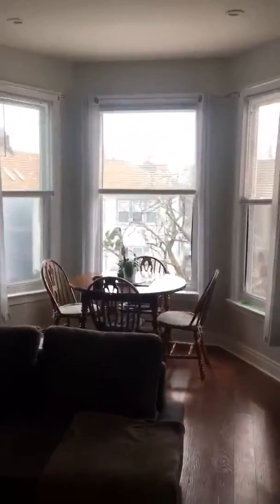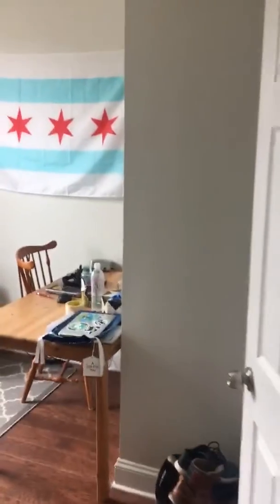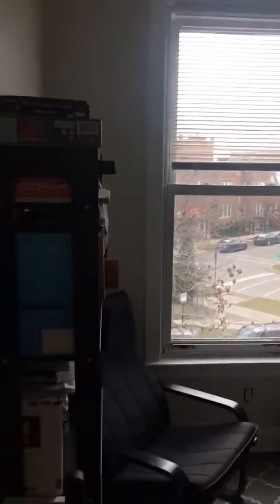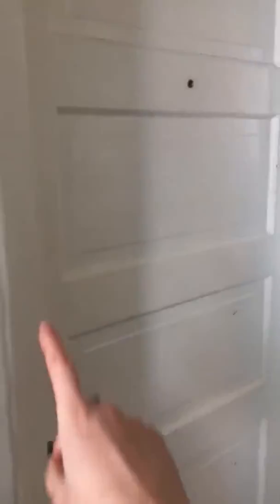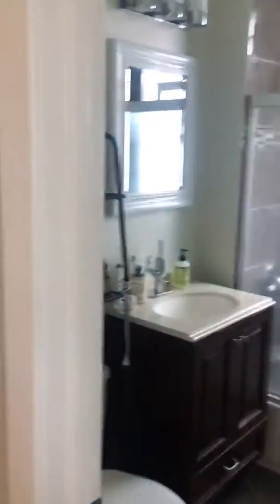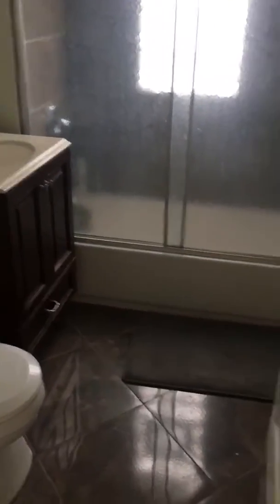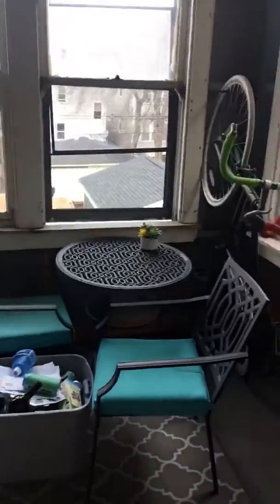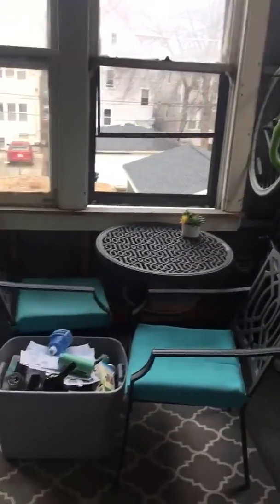Chicago Apartment For Rent: 2906 N Ridgeway Chicago 60618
2906 N Ridgeway, Chicago, IL 60618   This is a well maintained 2-bedroom (plus bonus room) third (upper) floor apartment located off Logan Square / Avondale. The bonus room is rather small and would generally be more suitable for an office or guest room.
The apartment will be ready to move in on May 1st.
One garage parking spot is optional for additional $60.
Features: Central heat / AC / Laundry in building, Dishwasher, Enclosed Back Porch, storage space and more. Easy permit street parking. Detached garage parking. One year lease minimum. Rent is $1465 and $1465 for security deposit, refundable at the end of tenancy. No move-in fee. Cat fee of $150 per cat, up to two cats. Dog fee of $250 - one non-aggressive bread up to 45lb dog allowed. Smoke free building. Serious inquiries only.
Great tenancy record and credit above 650 preferred. Tenant pays for gas and electric
2906 N Ridgeway, third floor.
Apartment for rent available May 1, 2020.
Garage Parking Available
Pet, small dog ok
2 Bedrooms + Office (could be a third bedroom)
1 Bathroom
3rd Floor - Top Floor
Granite Kitchen counter-tops
Stainless Steel Appliances
Central Air - HVAC
Woods Floors
enclosed back porch (3 seasons porch)
Coin Laundry in building
fenced in yard great for BBQ
$1465 monthly rent. $60 for garage spot = $ 1525
1 Month Security Deposit
Pet fees: $150 per cat, 2 cat max
$250 for one dog. Small, non-aggressive breed dog only.
Pet are allowed at the discretion of the property manager or owner.
Tenant pays for gas and electric

Henry Schleichkorn
Licensed Managing Broker
Chicago Northside Realty, LLC

2906 N Ridgeway Ave Chicago IL 60641
Air conditioning, Cable ready, Fenced yard, Garage parking, Hardwood floors, Heat - gas, Oven / range, Pet Friendly, Refrigerator
One month security deposit
Proof of income required

No move-in fee.

The closest grocery stores are Lisa's Food Market, Midtown Produce and Diversey Fruit Market. Nearby coffee shops include Brew Brew Coffee Lounge, Dunkin' Donuts and Cafe Lura.
Nearby restaurants include El Guanaco, La Catrina and Staropolska Restaurant.
2906 N Ridgeway Ave is near Kosciuszko Park, Parkview Park and Fireman's Park.